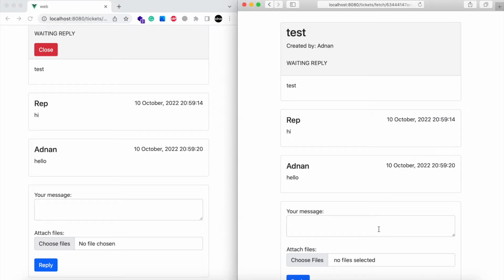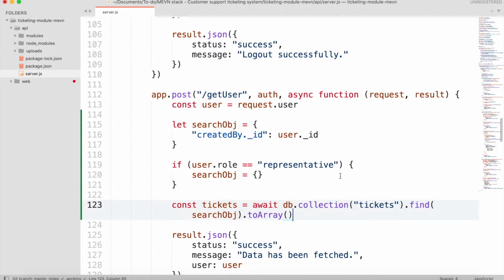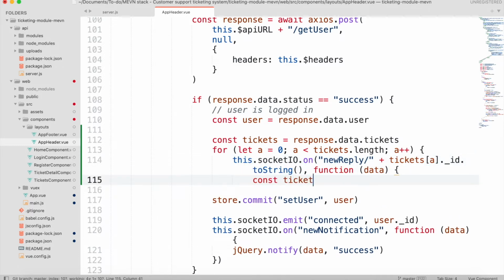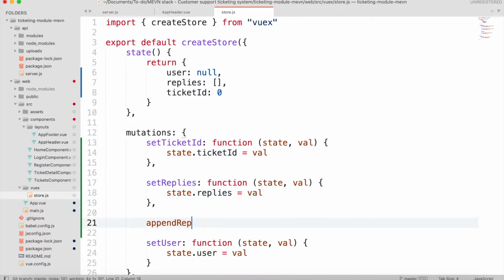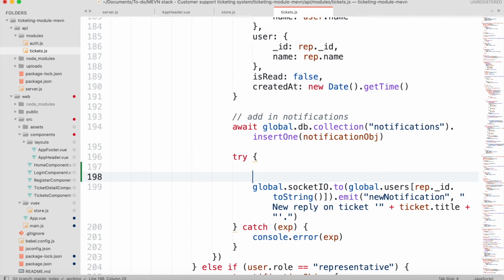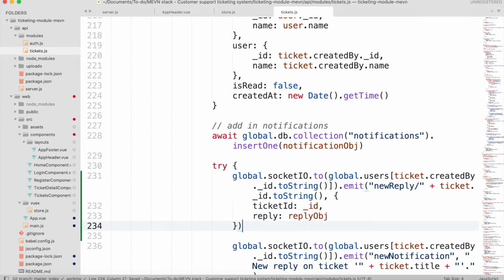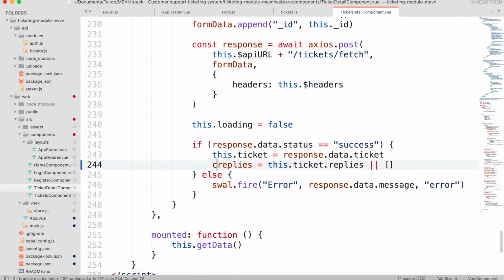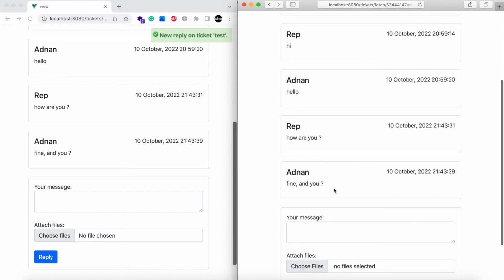MEVN stack (Part 7) - Customer support ticketing system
Continuing the tutorial series, we will improve the real-time feature we added in the last step. We displayed notifications whenever a new reply was posted. Now we will display replies in real-time, which means that whenever a representative posts a reply on a ticket, the user does not have to refresh the page to see the reply. The new reply will automatically get appended to the replies list. We will again be using Socket IO JS for this.